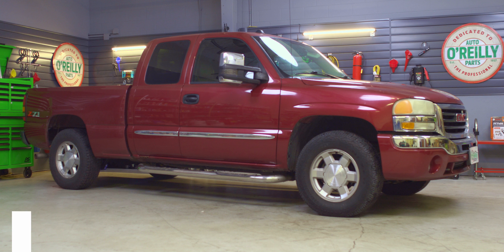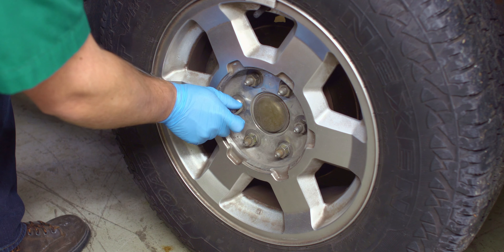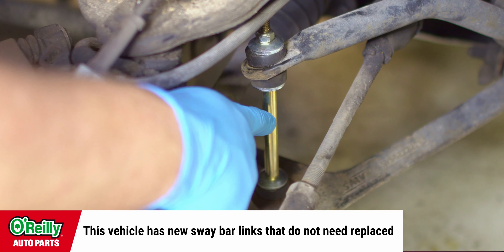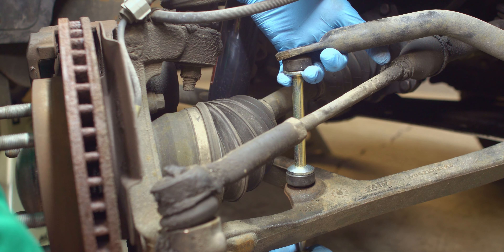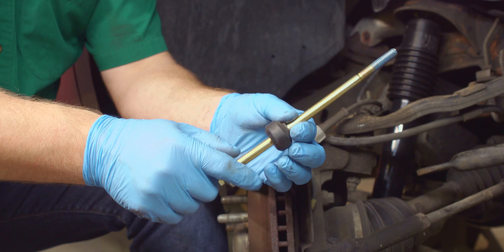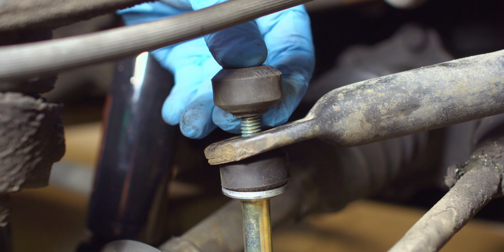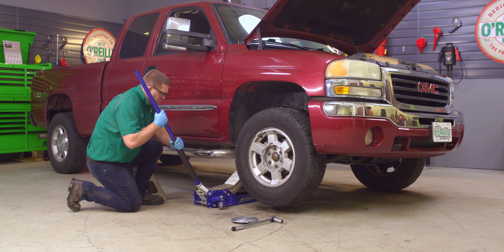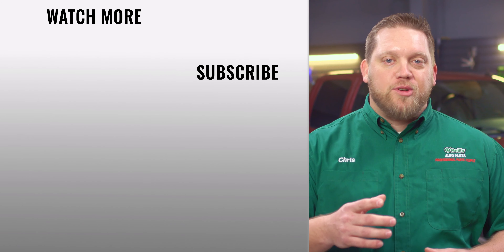How To: Replace Sway Bar Links on a 1999-2007 GMC Sierra + Chevy Silverado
These step-by-step instructions and video detail a sway bar link replacement on your 1999, 2000, 2001, 2002, 2003, 2004, 2005, 2006, and 2007 GMC Sierra 1500. The replacement procedures will be similar for select Chevrolet Silverado 1500, 2500, and 2500 models from 1999, 2000, 2001, 2002, 2003, 2004, and 2005, as well as Chevy Avalanche models between 2002 and 2006, Chevy Tahoes between 2000 and 2006, and Yukon and GMC Sierra 2500 and 3500 models from 2000, 2001, 2002, 2003, 2004, 2005, 2006, 2007, 2008, 2009, 2010, 2011, 2012, and 2013. Replacing worn sway bar links helps you maintain a safe, working suspension system, and can help you avoid an accident. If you hear knocking when turning at low speeds, or notice body roll when cornering, it is important to replace the sway bar linkage as soon as possible.

0:00 Welcome Back
0:39 Remove Wheels
1:21 Remove Old Sway Bar Links
2:05 Install the New Links
3:11 Reinstall the Wheels

Your GMC Sierra 1500’s sway bar links connect the sway bar to the control arms to help balance and stabilize your truck when it turns or corners. Replacing worn sway bar links on your 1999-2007 GMC Sierra (as well as select 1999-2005 Chevrolet pickups) is a straightforward repair that can help ensure you are able to drive safely. If you need to replace your GMC Sierra’s sway bar links you experience swaying when turning at higher speeds, knocking sounds when going over bumps low speeds, or you may notice damage to the bushings or dust boots. It’s recommended that both the sway bar links on your GMC Sierra 1500 be replaced at the same time, since the linkage has been used for the same amount of time and they are likely to wear out at the same interval. Failing or malfunctioning sway bar links can cause problems with handling in your GMC Sierra, and could put you and others in danger. Our detailed step-by-step instructions will help you perform sway bar link replacement on your 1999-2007 GMC Sierra.

Once you’ve got your supplies together, here’s what you’ll do:
Park on a level surface.
Carefully remove the plastic caps on your lug nuts with a 21mm socket, if your truck has them.
Then loosen the lug nuts on the front wheels with your 22mm socket.
Jack up the front end and put it on stands [video link].
Remove the lug nuts and wheels.
Locate your sway bar link.
In the case of this truck, it’s located near the front of the control arm.
Using a ?mm socket and ratchet, remove the sway bar link nut from the top of the link.
Next, remove the sway bar bolt, along with the insulators and spacers.
At this point, inspect the sway bar link and bushings for any damage.
It’s not a bad idea to compare the size and shape of the old link with the new one to make sure you have
the right part.
To install the new sway bar link, first apply threadlocker to the threads on the sway bar link bolts.
Install the first washer on the bolt… then the insulator… then insert the bolt through the control arm.
Next, install another insulator… then another washer.
Now you can slide the long spacer over the bolt… and install another washer… and another insulator.
Once the bolt is passed through the hole in the sway bar, install the final insulator… and washer… and
hand-tighten the nut.
Now you can torque the nut to 89 inch pounds… and ensure that 2-4 threads have protruded past the
top of the nut.
We recommend replacing sway bar links in pairs, so repeat these steps on the other side.
Replace your wheels and finger-tighten the lug nuts.
Now you can lower the truck… and use your 22mm socket to torque the lug nuts to 120 foot pounds.